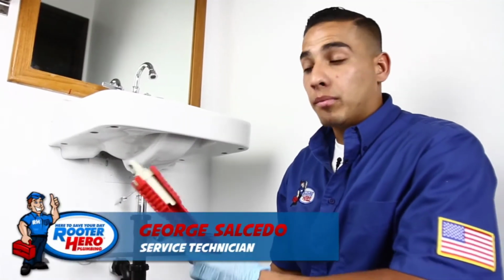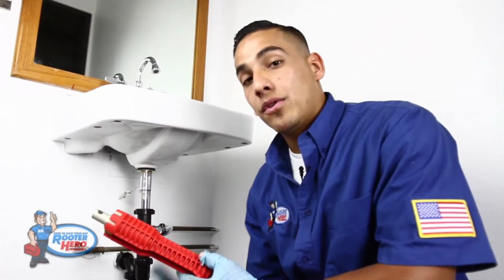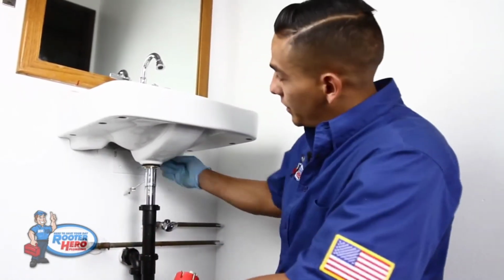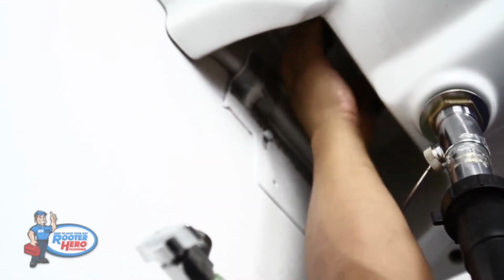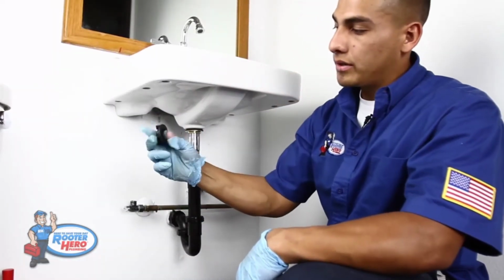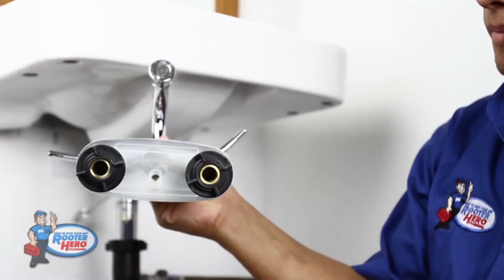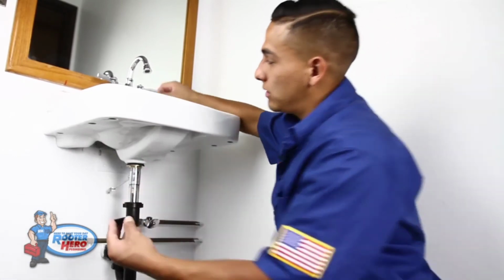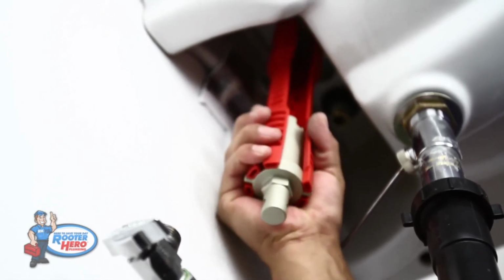How to Repair A Commercial Lavatory Faucet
Rooter Hero technician is teaching how to repair a commercial lavatory faucet.

Plumbing is not just our business, it's our passion. At Rooter Hero we pride ourselves on creating a memorable experience for every person at every service call. Our name may be Rooter Hero Plumbing, but the real heroes in our eyes are YOU, our clients.

Rooter Hero
Text, Call or Online
We are available 24/7